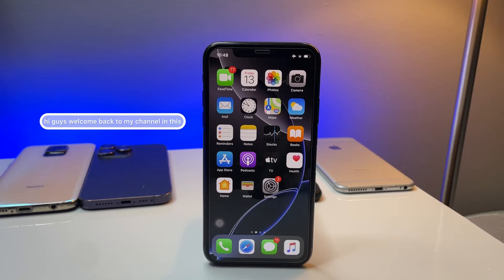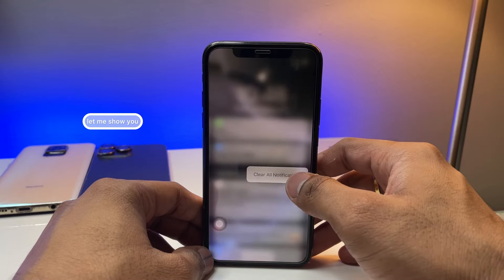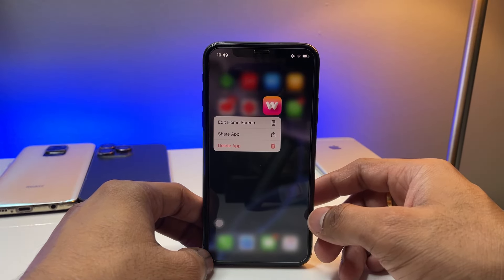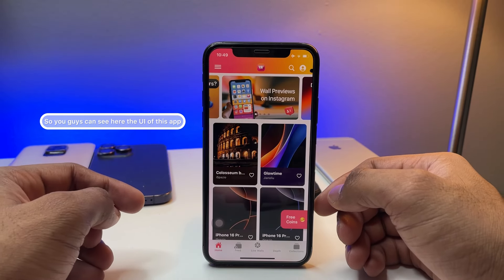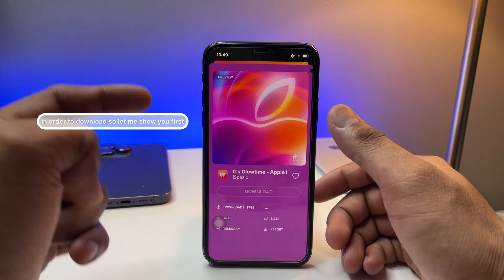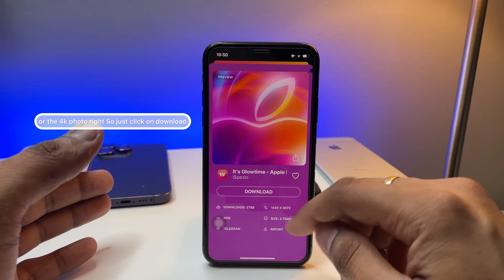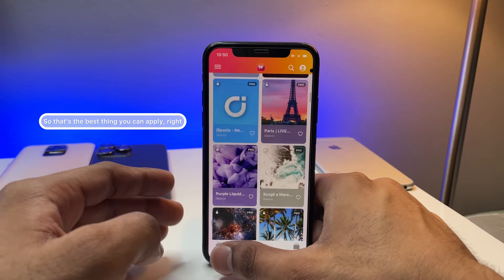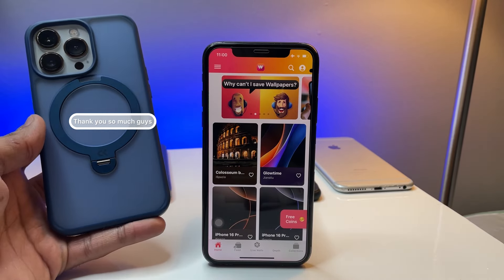Download iOS 18 Wallpapers - HD Quality - iPhone 16 Wallpaper